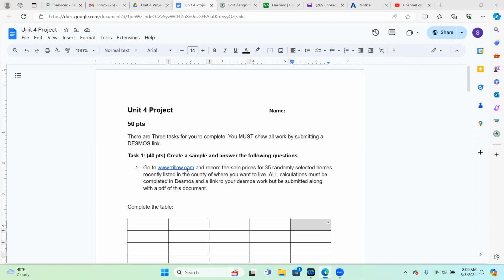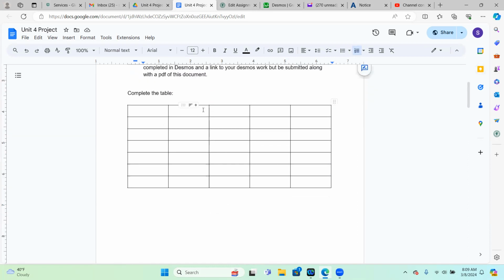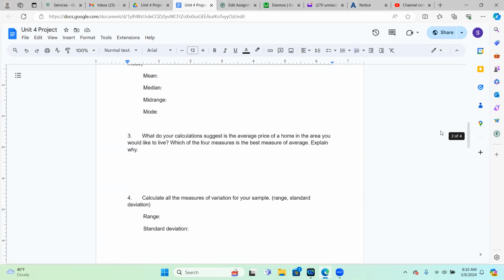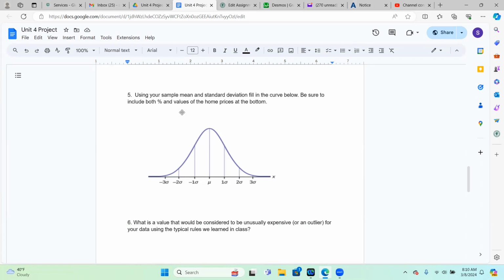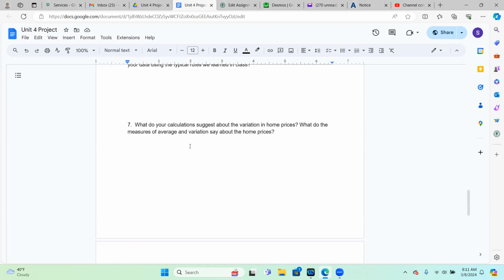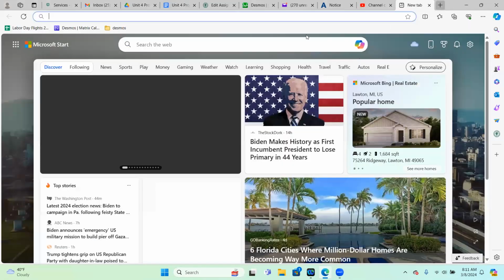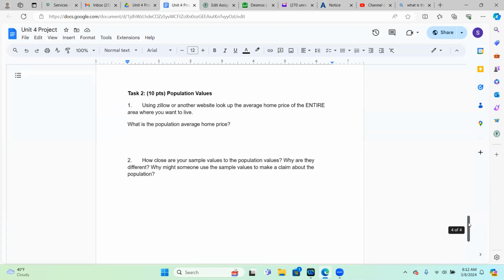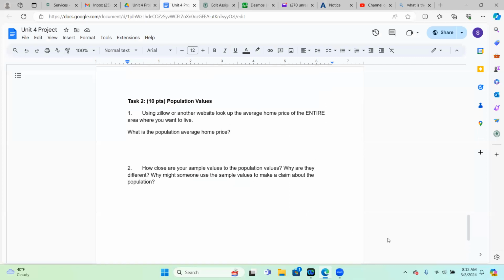math 101 Unit 4 project